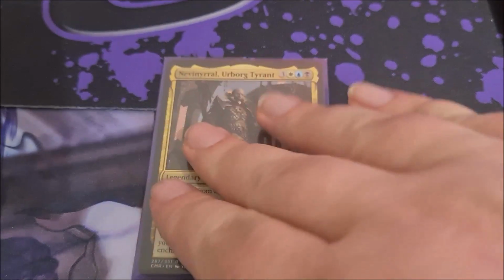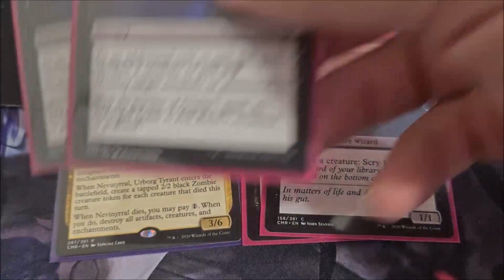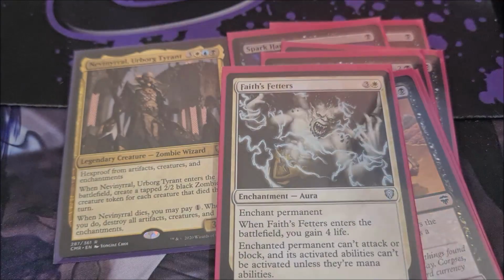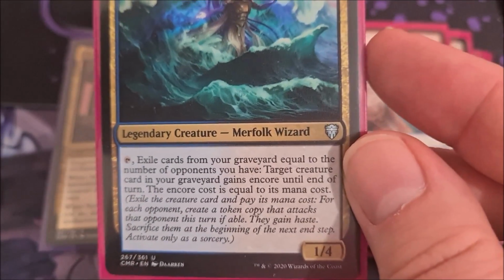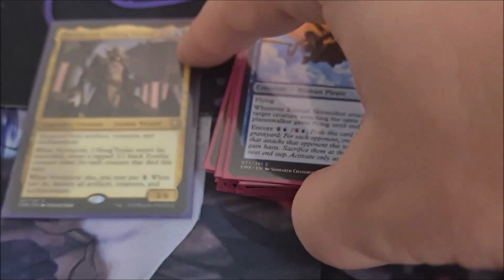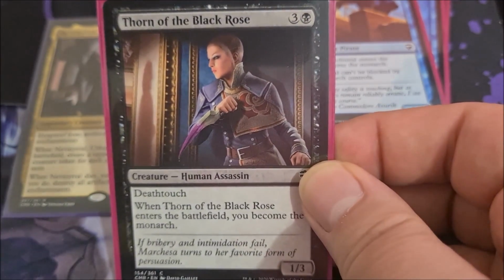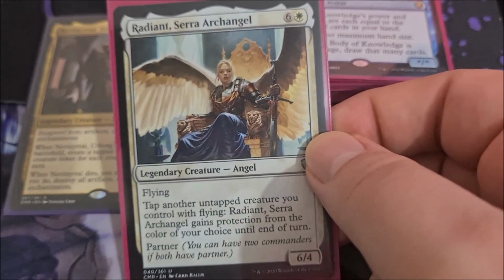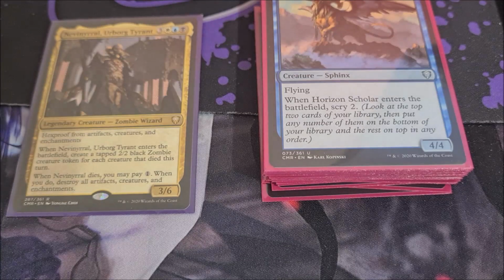Commander Legends Draft and Deck Tech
This Episode ►
Chesh was invited by the sponsors to go play Commander Legends Draft!

PUREMTGO: PureMTGO.com

GUF Gaming: GUF.COM.AU